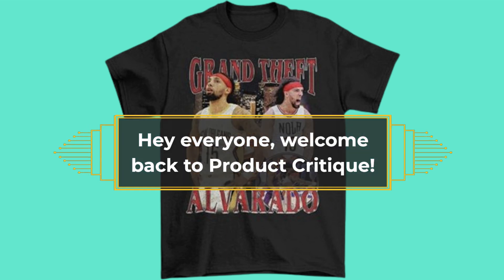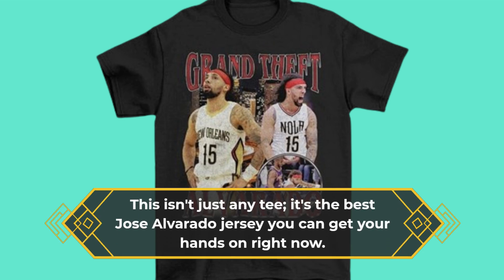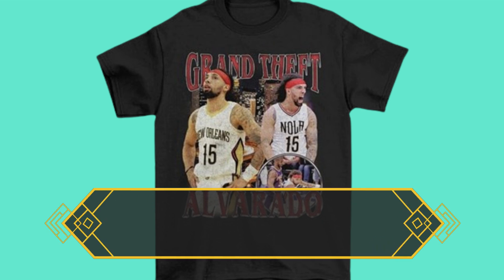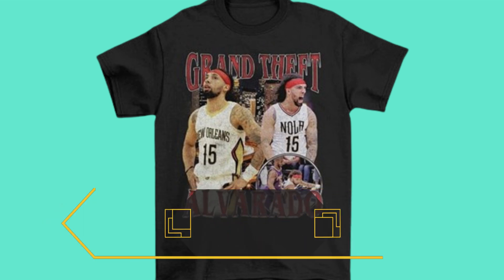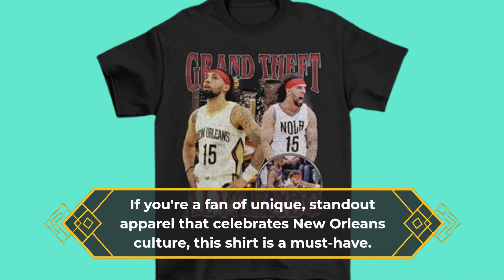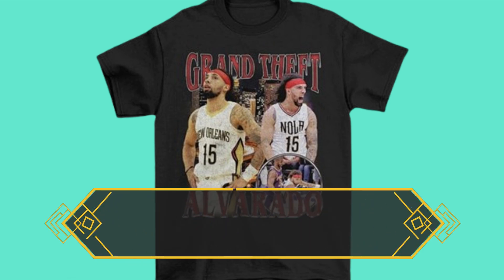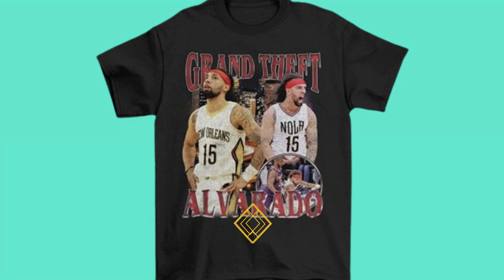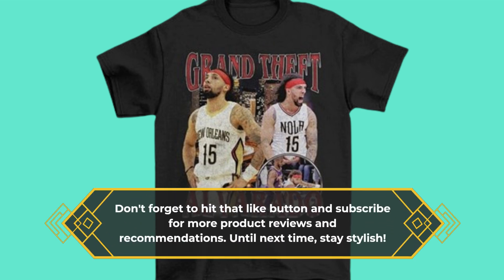👕 Generic Jose Alvarado Grand Theft Alvarado Vintage Style T-Shirt | Best Jose Alvarado Jersey 🎽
Amazon Product Name : Best Jose Alvarado Jersey

Welcome to our review of the Best Jose Alvarado Jersey! Dive into the world of sports fashion with this iconic player's jersey, perfect for any fan or collector. Join us as we explore why the Best Jose Alvarado Jersey stands out with its quality craftsmanship, authentic design, and representation of your favorite player. Whether you're cheering from the stands or adding to your memorabilia collection, discover why the Best Jose Alvarado Jersey is a must-have for showcasing your team pride in style. Score big with the Best Jose Alvarado Jersey and celebrate your passion for sports!